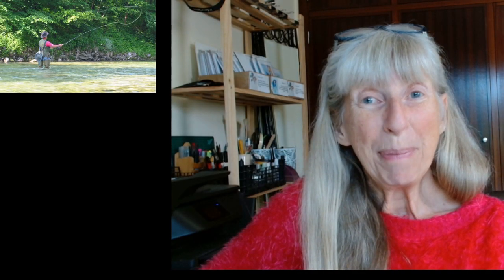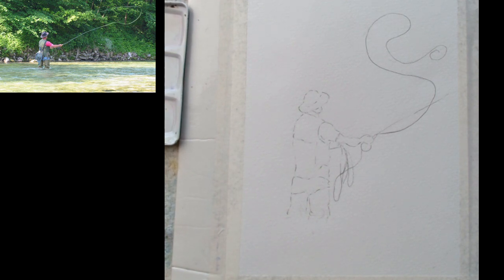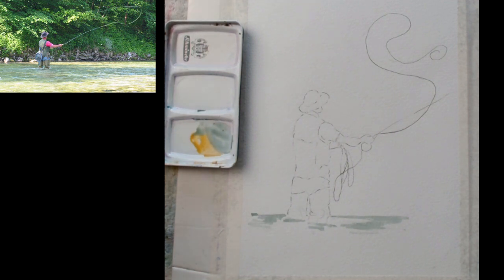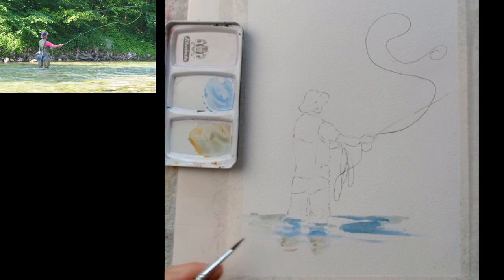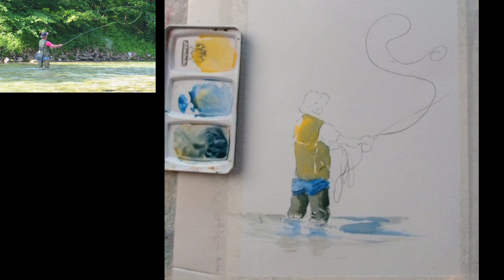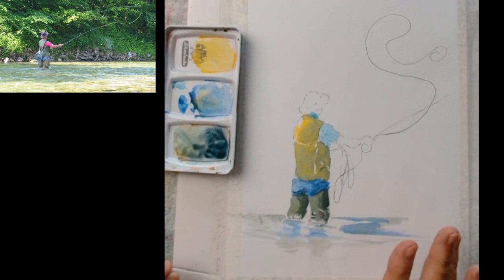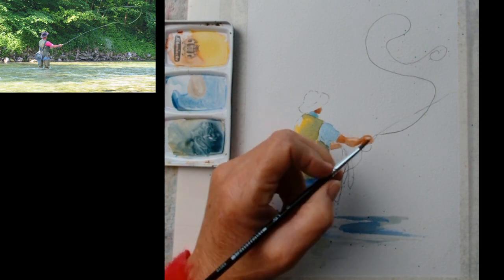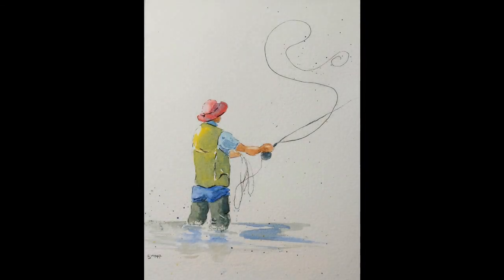FLY FISHERMAN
Line and wash ,full tutorial,suitable for beginners
materials
Colours: yellow ochre,cobalt blue, ultramarine blue, red, indigo blue cadmium yellow.
Micron pen ,
no#6 round brush.
watercolour paper